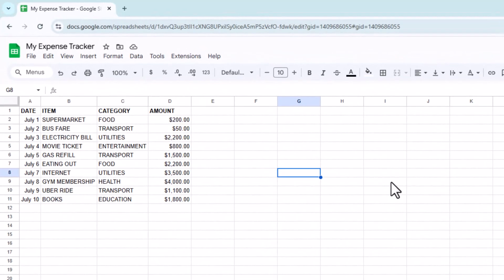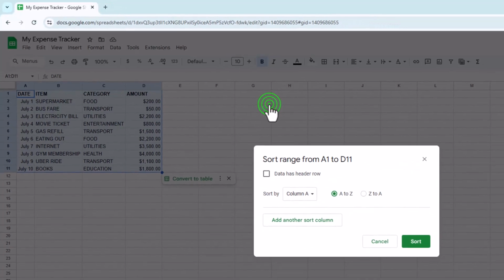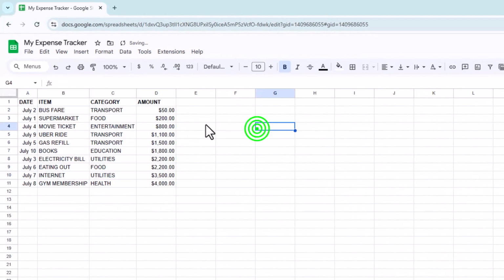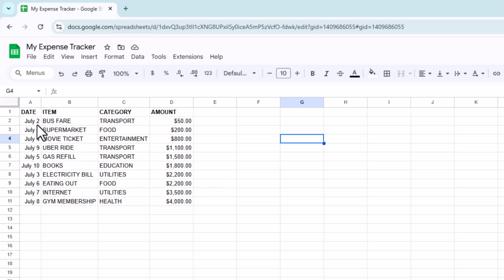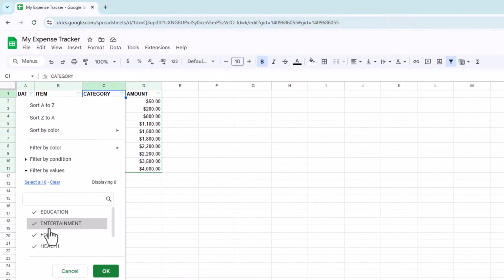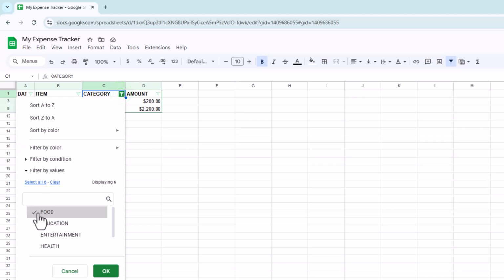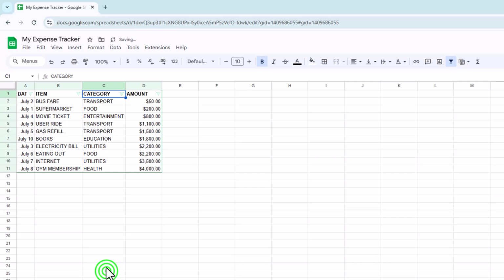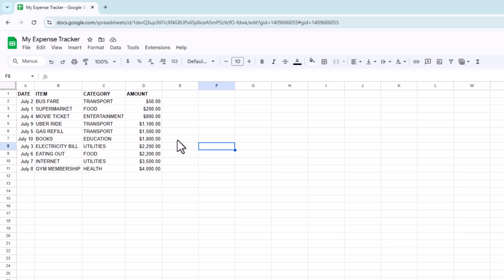Sorting and Filtering Data in Google Sheets | Google Sheets Beginner Sheets Tutorial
Sorting and filtering data in Google Sheets is simple once you know how. In this Google Sheets beginner tutorial, you’ll learn step by step how to sort and filter your data for better analysis and productivity in Sheets.

In this Google Sheets tutorial, you’ll discover:
✅ How to sort data in Google Sheets (A to Z & Z to A)
✅ Filtering data in Sheets to find what you need fast
✅ Using advanced filter options in Google Sheets
✅ Tips for managing large datasets in Sheets
✅ Best practices for organizing and analyzing data in Google Sheets

This beginner-friendly Google Sheets tutorial will help you save time and work smarter by mastering sorting and filtering in Sheets. Perfect for students, professionals, and business owners.